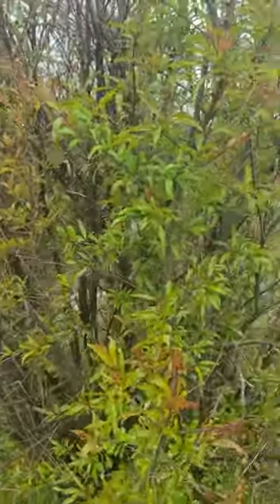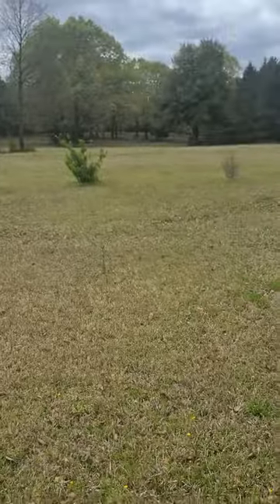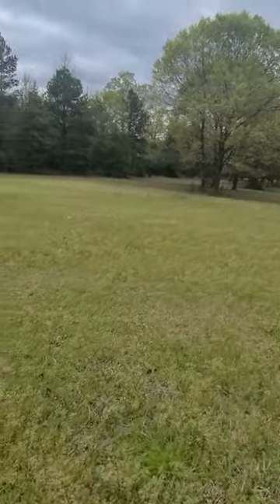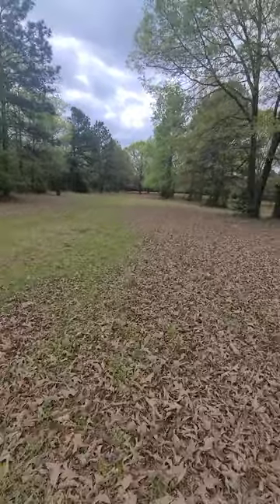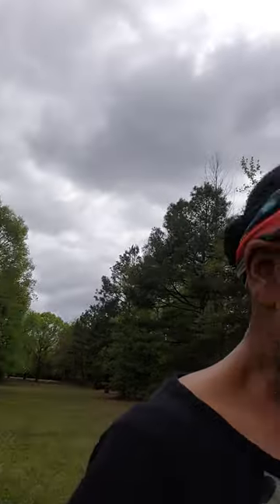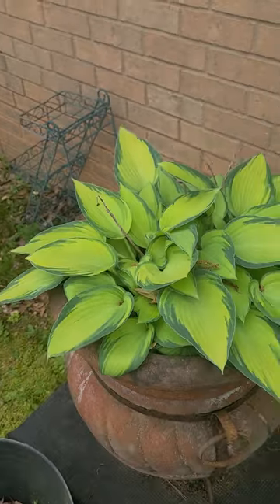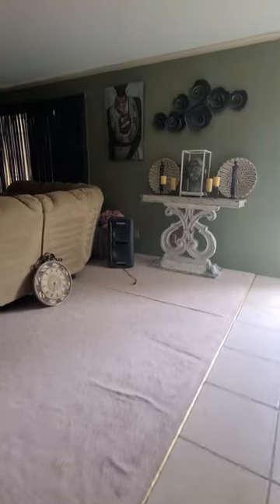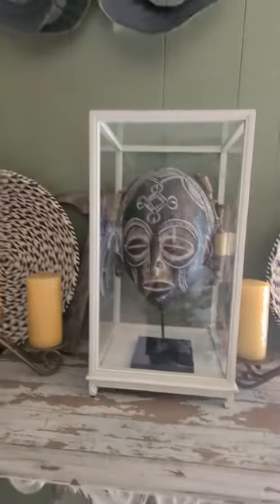At my second home, looking at my Brown Turkey figs, pomegranate, kitchen & bathroom remodel projects